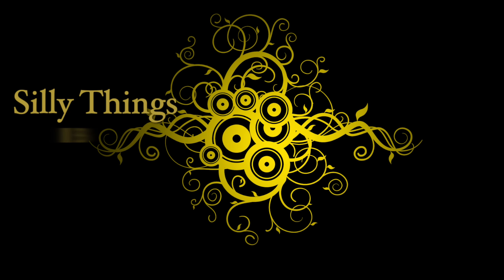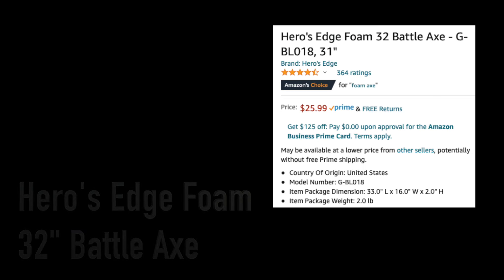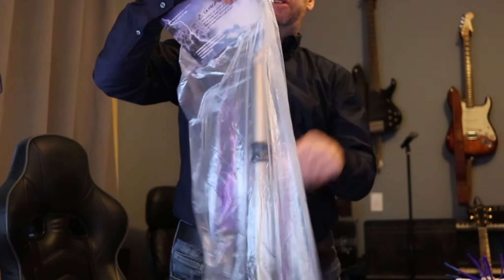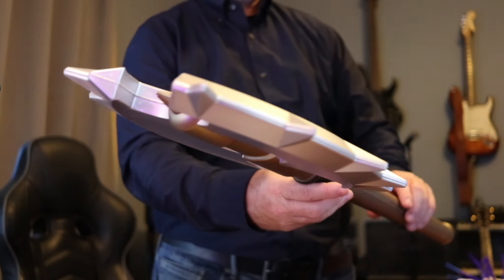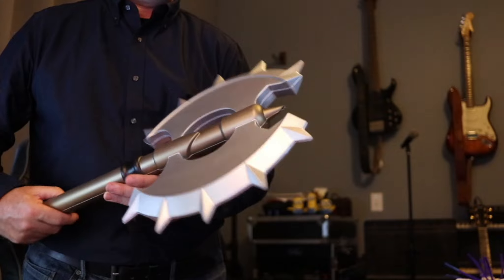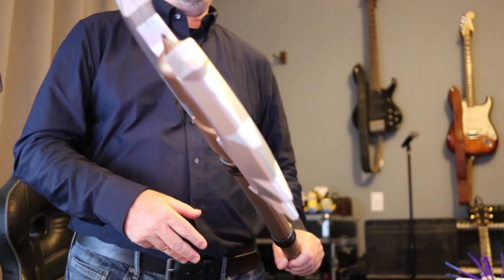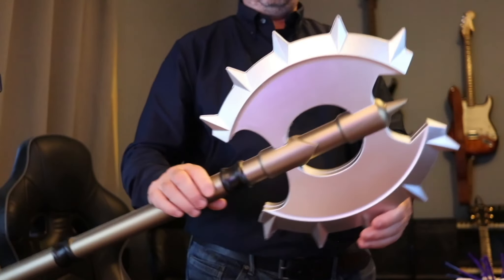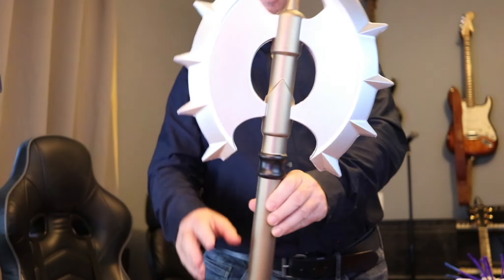Battle Axe Hero's Edge Foam 31". - for Viking costume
I really like the Battle Axe it is inexpensive on amazon and looks pretty good.
I bought this to go with a viking costume I also got on amazon which looks really cool

Battle Axe Hero's Edge Foam 31"
Model Number: G-BL018
Item Package Dimension: 33.0" L x 16.0" W x 2.0" H
Item Package Weight: 2.0 lb